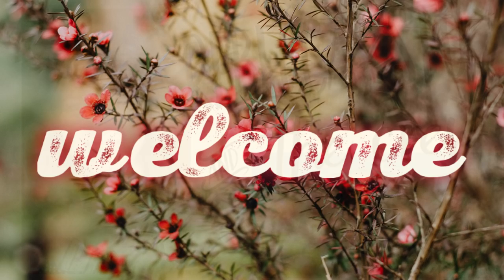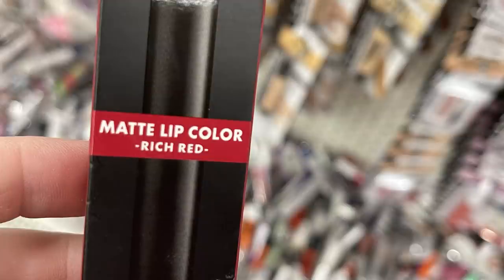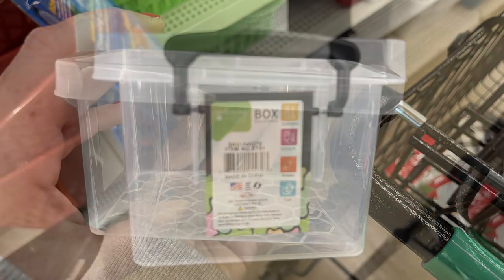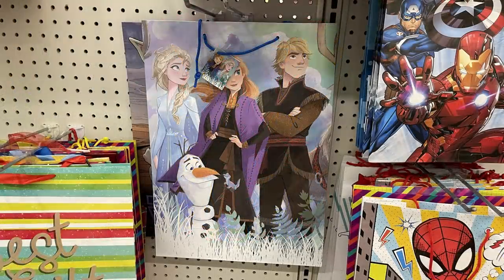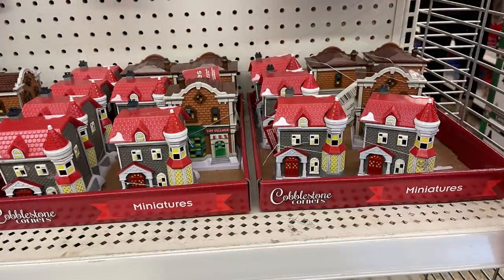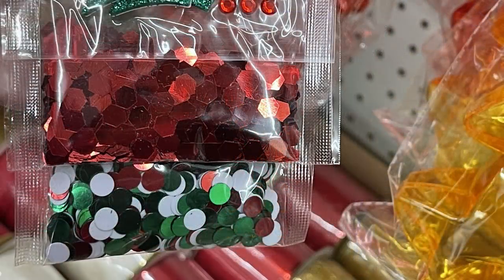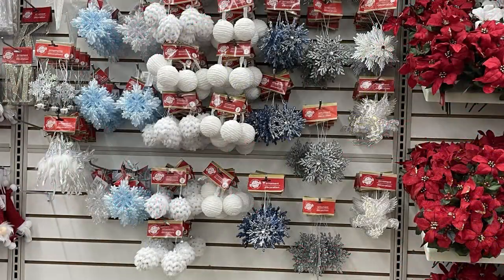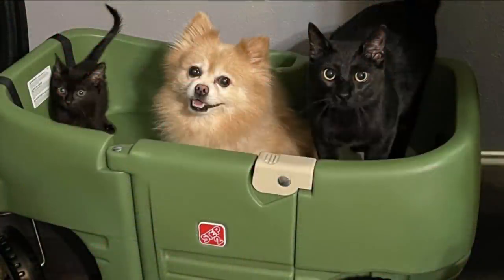Dollar Tree 10-29-21 NEW FINDS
Hello everyone. sorry the video went up after midnight and posted on Saturday instead of our usual Friday posting. I had a bad week with some backed up spinal fluid and pressure in my head, which lead to me taking meds that left me unable to drive to the stores for pictures until today (Friday). Editing a video takes several hours by the time I organize all the pictures and everything. I would never rush through editing to make a deadline, and just figured sometimes life happens and you have to roll with it... so the video is late lol. BUT it's packed full of great finds this week, and I'm glad I felt somewhat better today and was able to make it to 3 stores (I usually get to 5)... No way I could make it to 5 in one day. Even with only making it to three stores I found LOTS of great items to share. I am in love with the ornaments that look like they are made from clay, the DIY glass gnomes you can paint and so much more! Dollar Tree has a lot of new items this year that would work out so great in a bunch of different themed gift baskets. I might even make some and record them to show you how nice they are despite the items only costing $1.

Also I added a picture at the end. I wanted you to see our newest addition to the family. This past weekend was my birthday and my kids surprised me with a new kitten. I really wanted one and was thrilled lol. We got our older cat last October, he just turned a year old. His name is Shnookums.. the new baby is Snuggums, and our dog is named Bentley... he is the only one that was happy with the wagon lol. He's spoiled and gladly will be pulled around in a wagon... if we fed him treats and fanned him like a king while riding in the wagon he'd be thrilled but I have to draw a line somewhere 🤣🤣

I hope y'all have a great weekend!
Rebecca